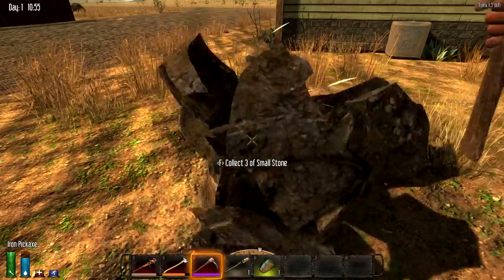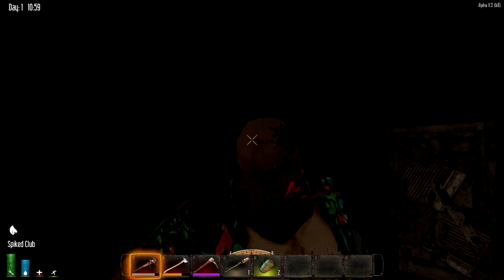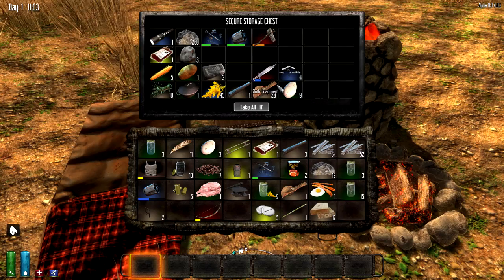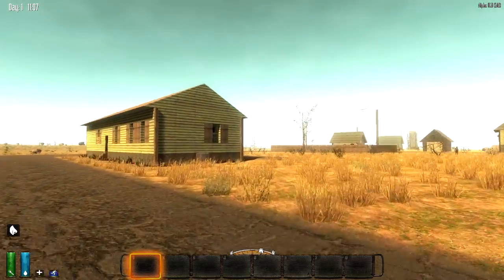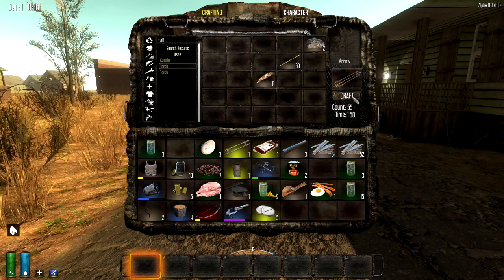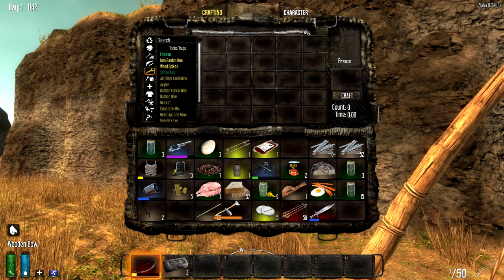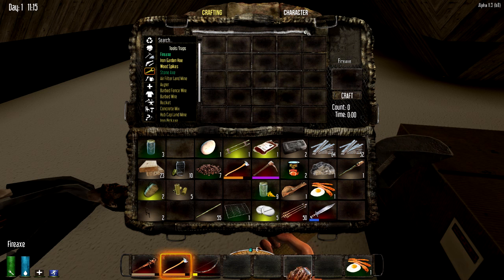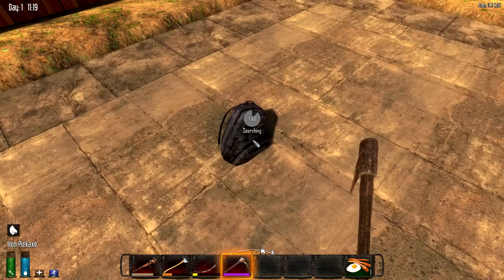Lac Plays 7 Days to Die A 11.3 Ep 6 Lost in the Dark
In this episode of LP7DTD: Thanks the bookstore, I'm ready to make some tools.

Game is in Alpha 11.3